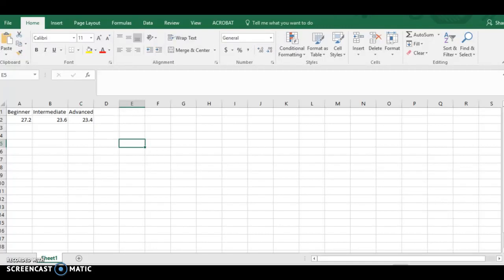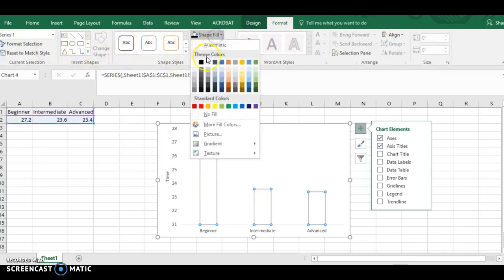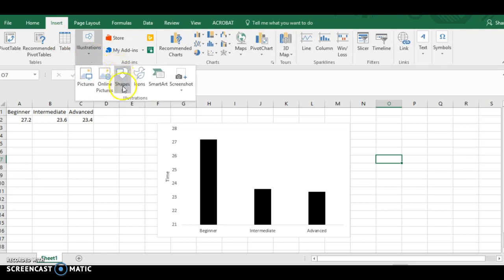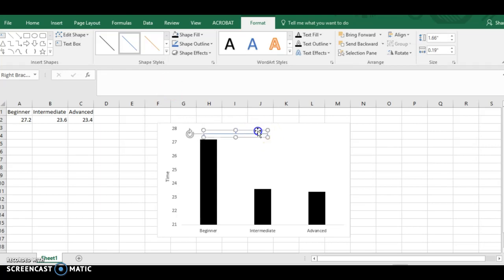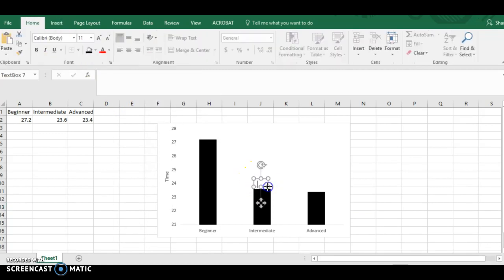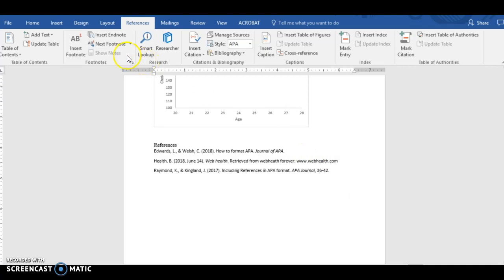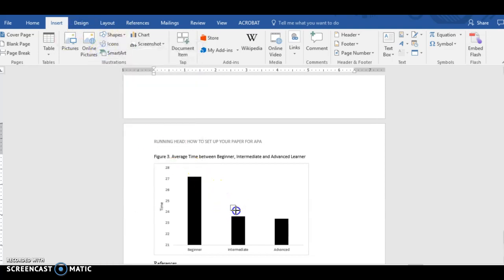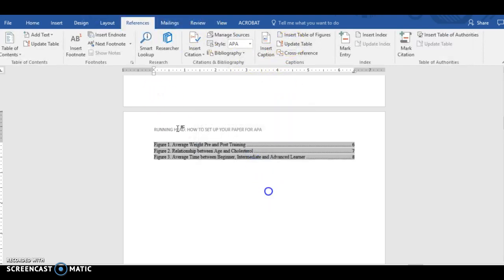Bar Graph for ANOVA in Excel